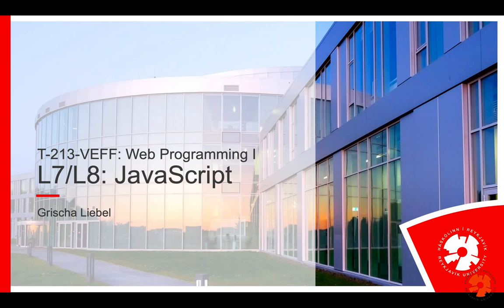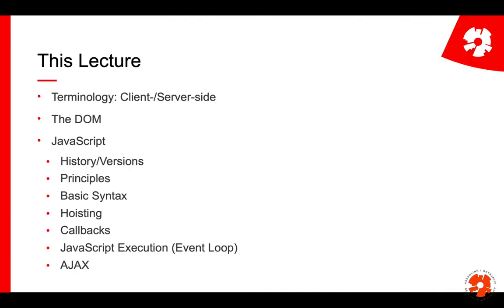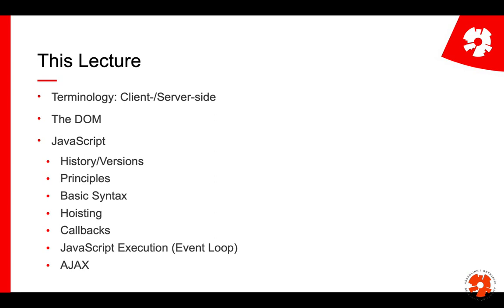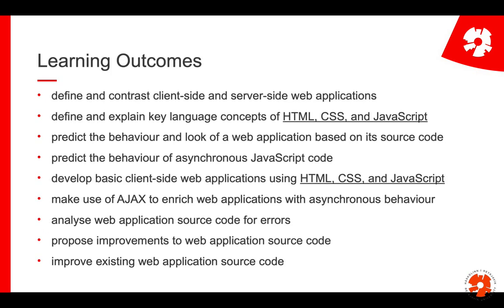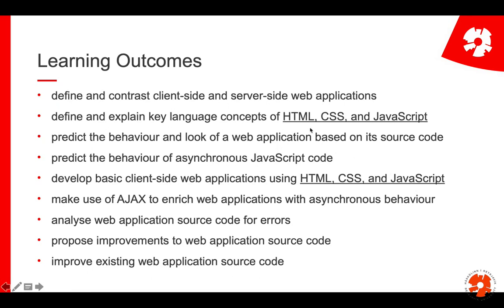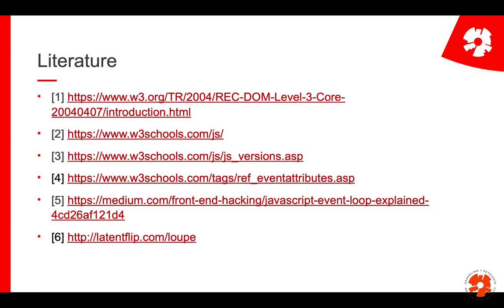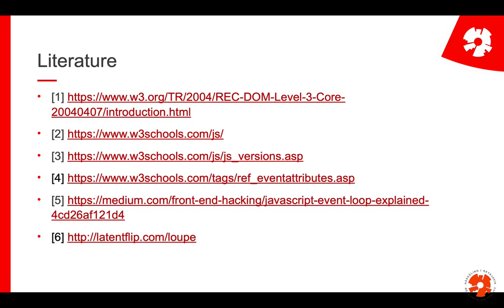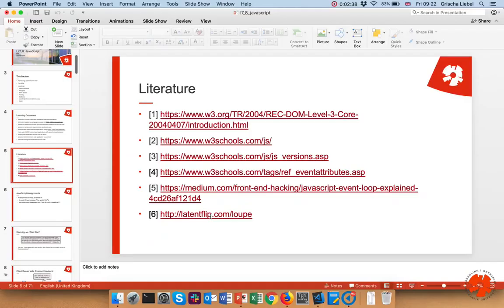Web Programming I: L7/8: JavaScript part 1: Overview